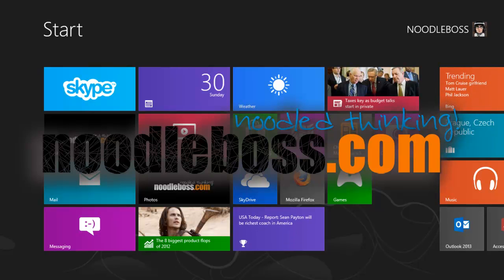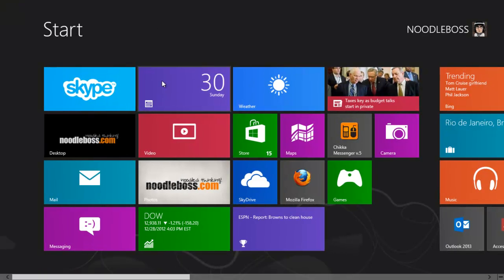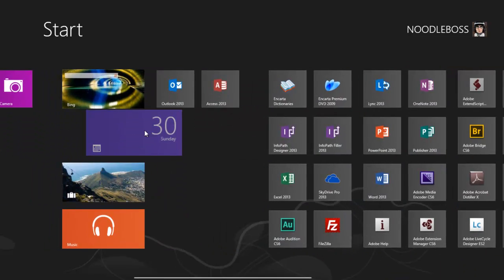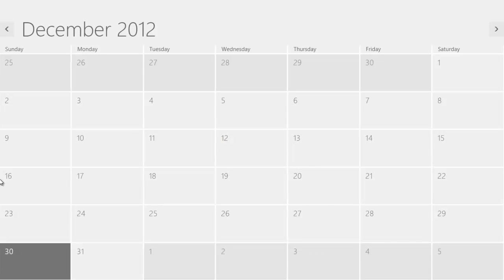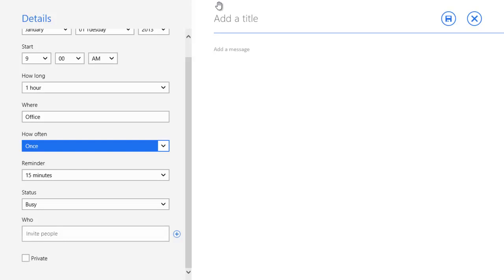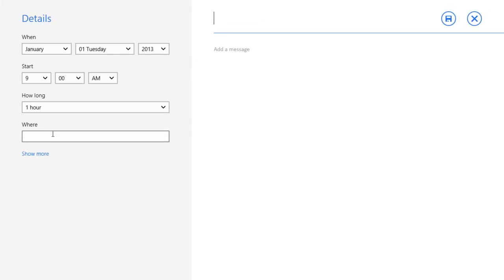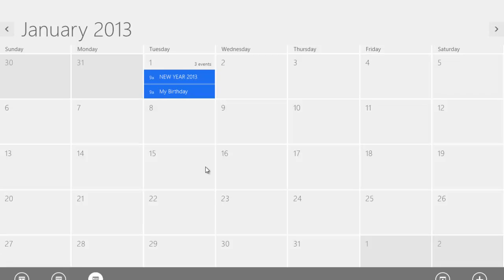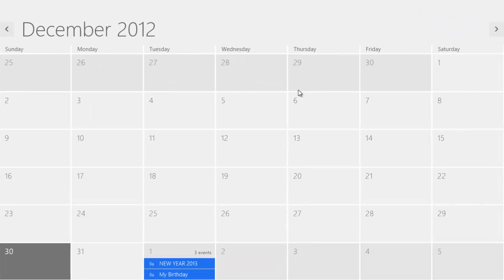Calendar App for Windows 8